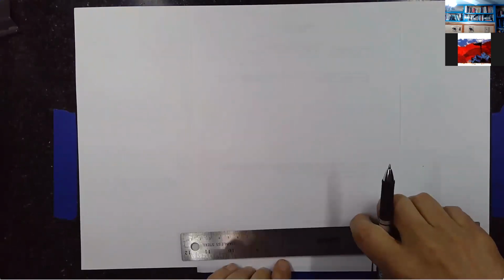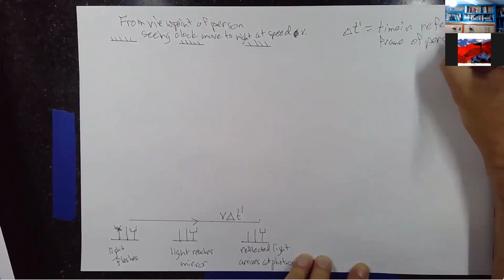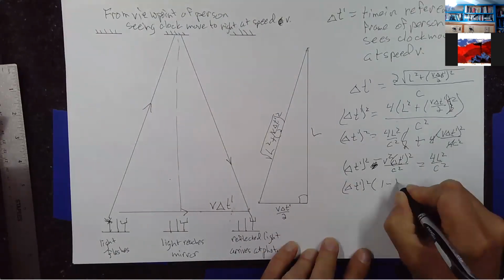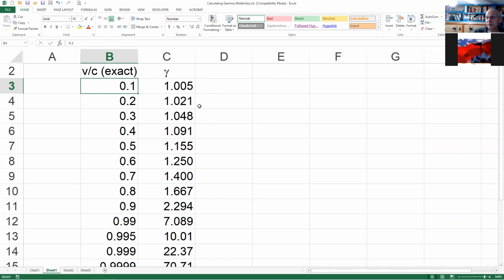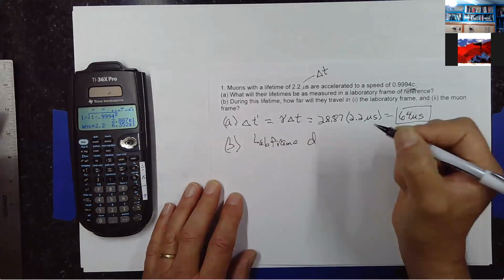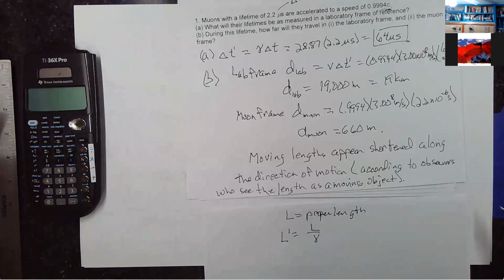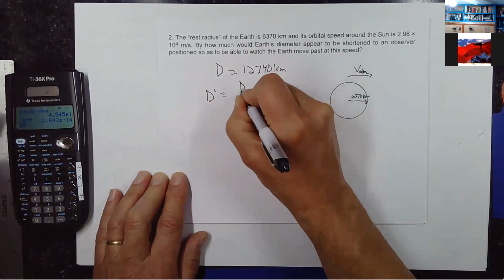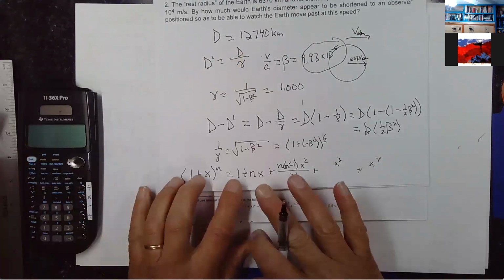Day 2 of Special Relativity, Time Dilation, Length Contraction, and the Binomial Expansion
Developing the formula for time dilation, then looking at behavior of the gamma relation. Some example problems, which also introduce the concept of length contraction, and one problem is done that requires the use of the binomial theorem.